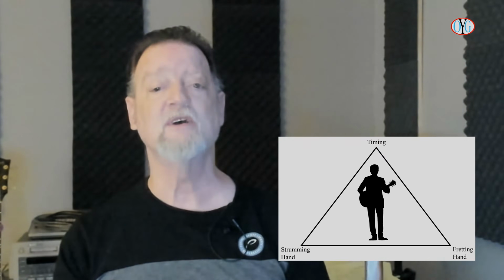Rhythm Guitar: The Rhythm Triangle, Pt. 1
Howdy, folks! In this edition of Rhythm Guitar, you will learn about the Rhythm Triangle and how this helps you improve the three aspects of your rhythm skills. Every guitar player needs this, even experienced players! So, strap on your guitar and let's make it happen!

To get the written and audio material (where applicable) for this and all lessons, unlock expanded versions of many YouTube lessons, and have access to videos not featured here, go to Outsmart Your Guitar on Patreon